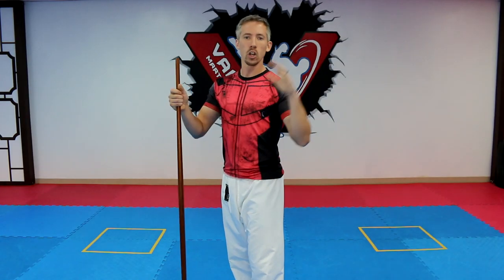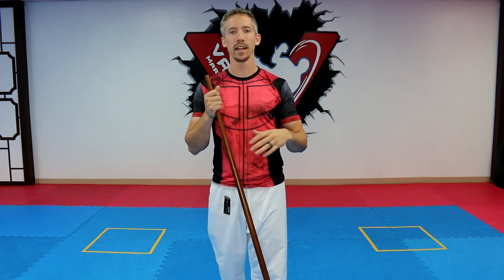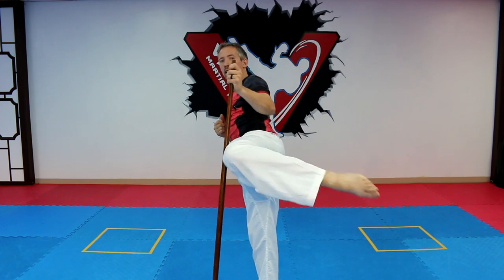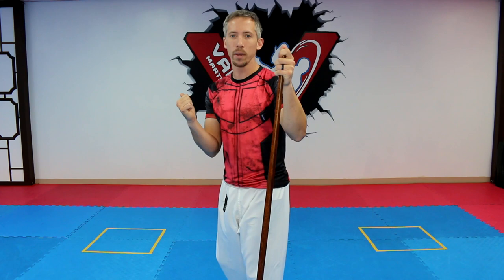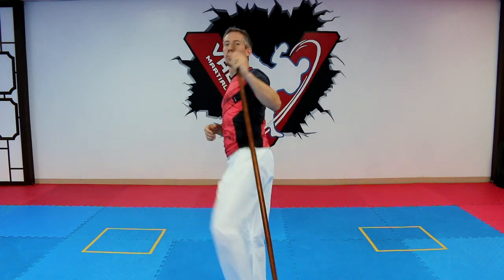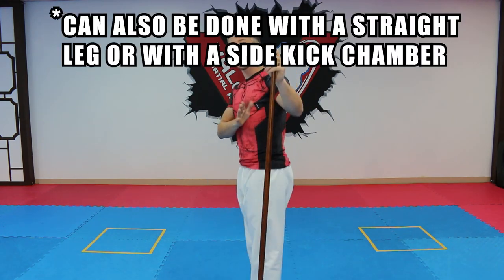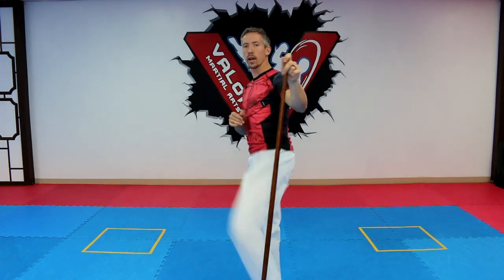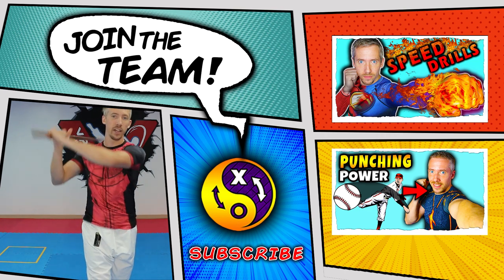Easy Exercise for Knee Chambers | Round + Side + Hook Kick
Basic Exercise for Knee Chambers | Round + Side + Hook Kick
A great training drill for improving your basic knee chambers. Grab a stick and try this out.
REMEMBER! There are lots of different ways to kick. This is just one way. Take the drill and change it for your kicking style.